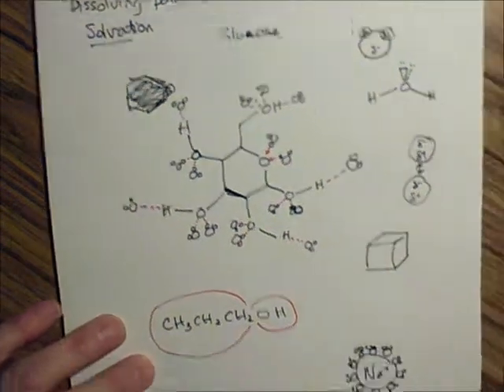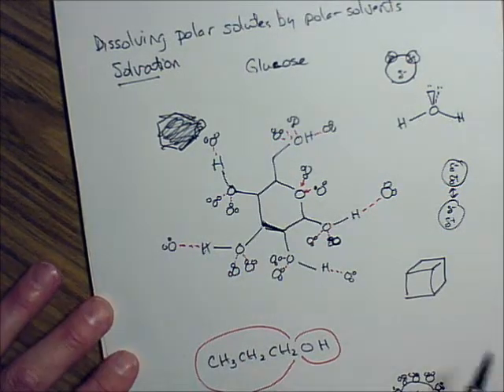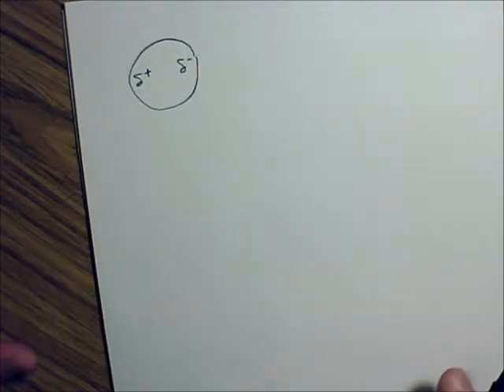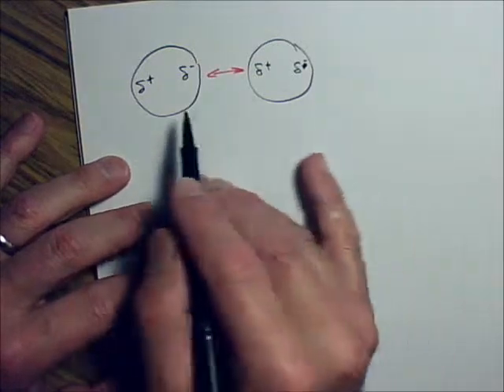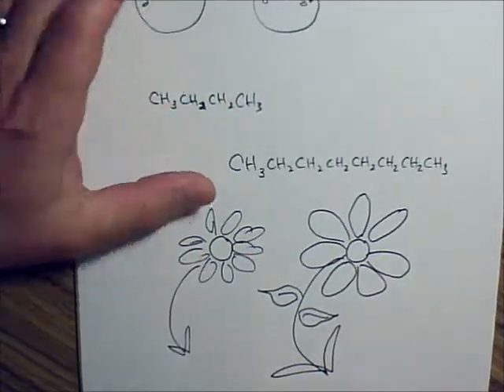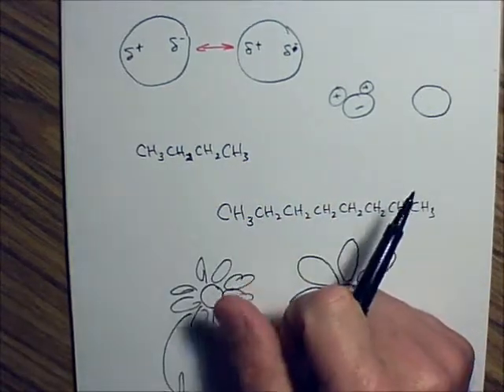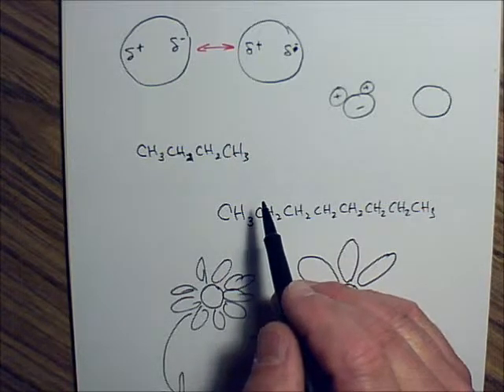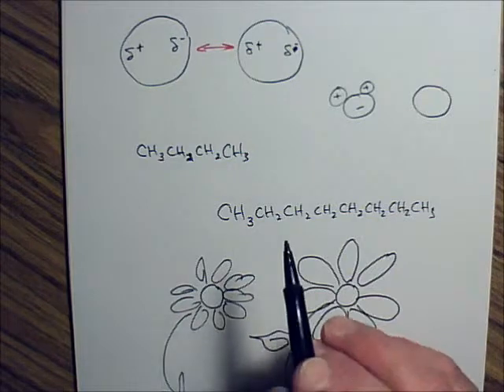Unit8_Solvation_Non-Polar_Pt2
This video is an explanation of the solvation process for nonpolar solutes in nonpolar solvents.  Solvation is the way that solvent particles (usually those particles are molecules) dissolve solute particles.